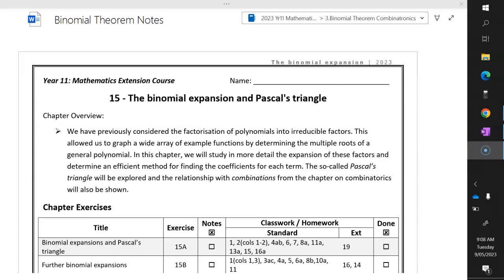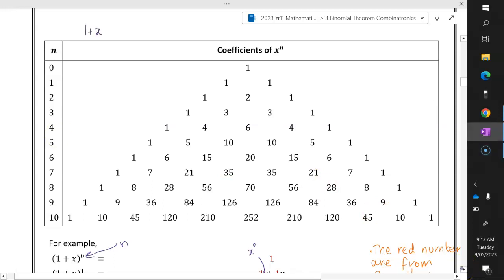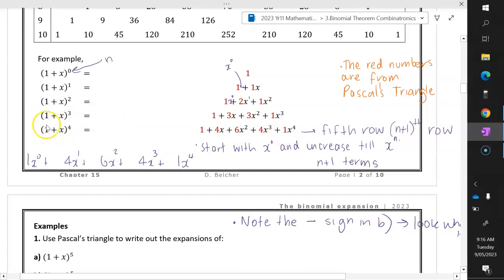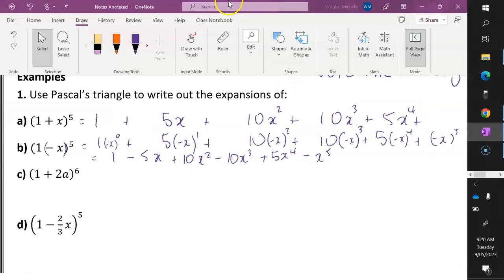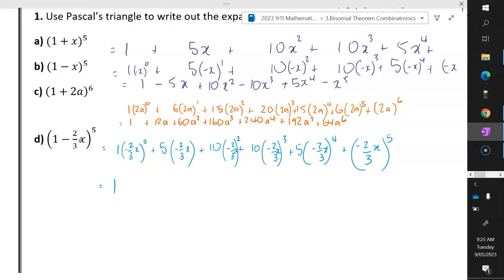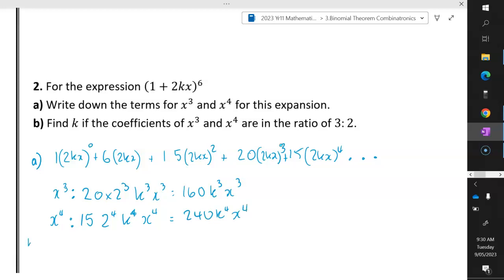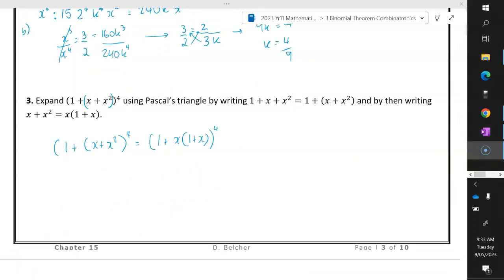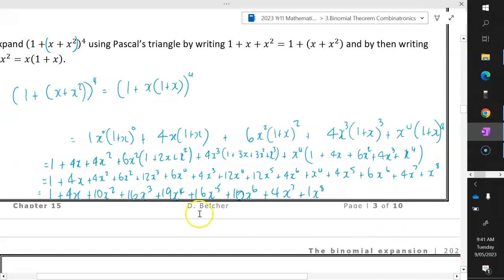15A Binomials and Pascals Triangle Yr 11 Ext1